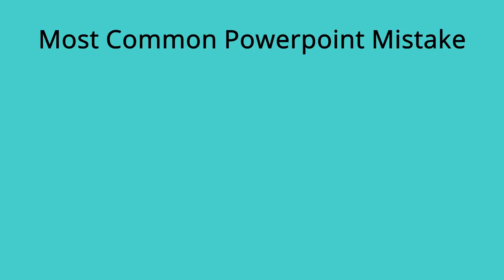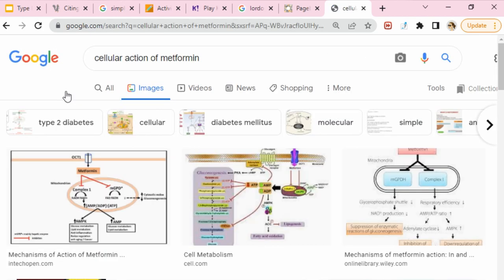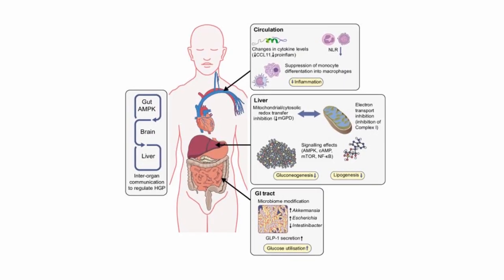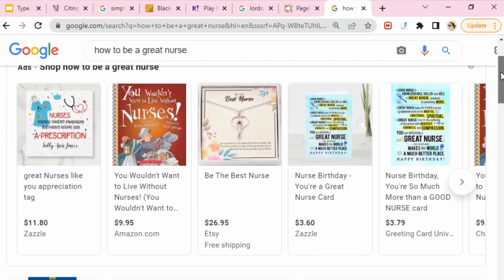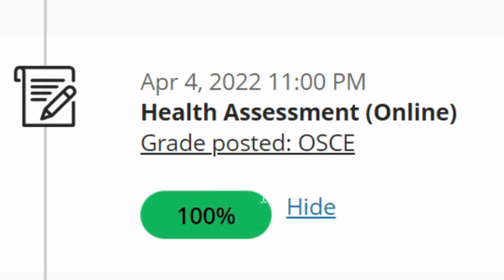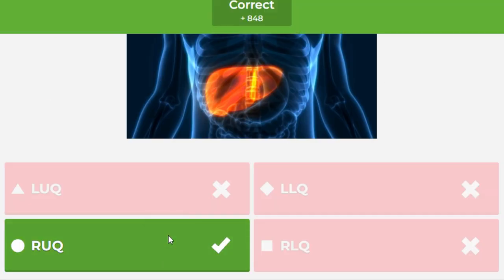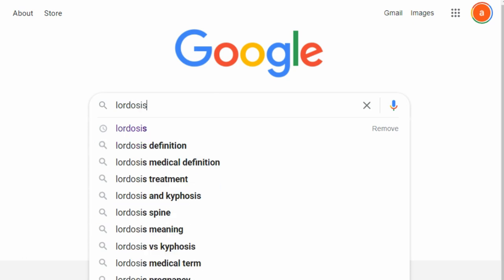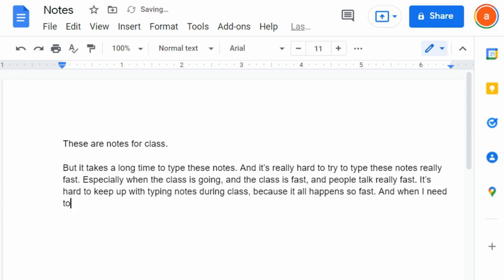How the Internet Made Nursing School BETTER // Powerful Study Tips!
There are TON of great resources online to help you through nursing school. It's so much different from college 20 years ago!

My name is Abby, but I hope to soon become Nurse Abby! At 40 years old, I decided it was time for a career change. I'm going back to nursing school! I feel like many things lined up perfectly in life and our family, so I'm taking this opportunity to try something new.

My youngest daughter, Raelynn, has several medical complications. Among other things, she has epilepsy and quadriplegic cerebral palsy. As a result of being her mom, I've learned that I actually kind of enjoy the medical field. I've learned to use all sorts of medical equipment such as suction machines, shaker vests, nebulizers, etc. I've also taken care of PICC lines, given shots, dressed many wounds, and a host of other things. I've learned a lot of medical lingo along the way, so much that I've sometimes been confused for already being a nurse when I've been in hospitals with my daughter!

It's going to be a challenge to go back to school, but I'm determined to make it happen!